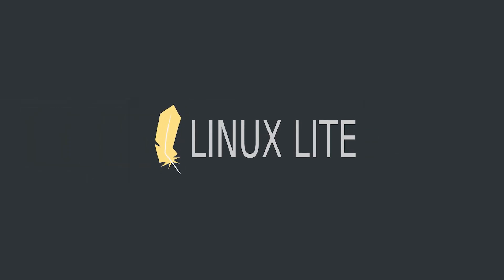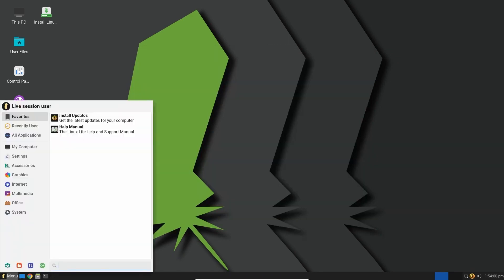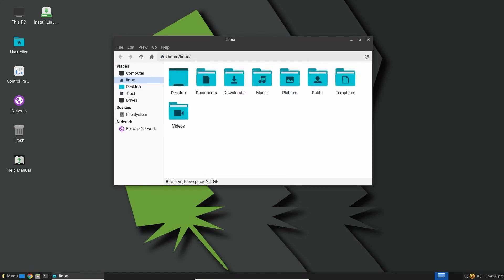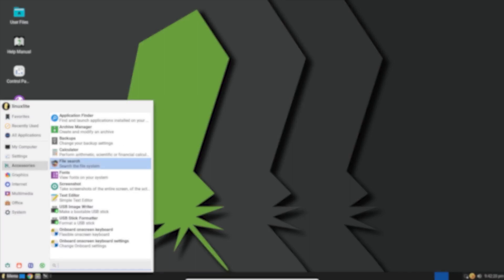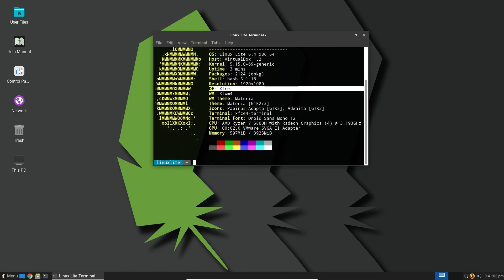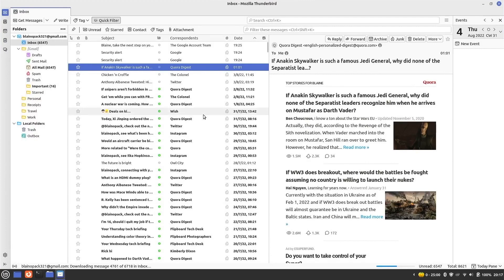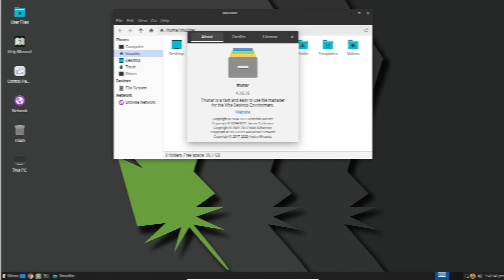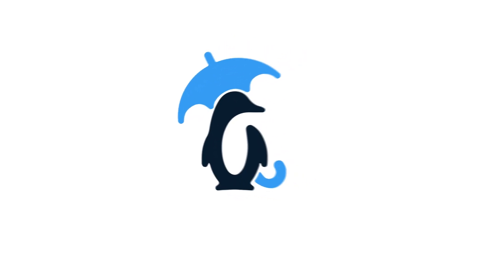LINUX LITE 6.4 Based on UBUNTU 22.04.2 LTS is Out Now I I LINUX AND OPEN SOURCE NEWS 📰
Linux Lite, an Ubuntu-based distribution designed to run smoothly on less powerful hardware, has released a new version 6.4 for download.

Linux Lite 6.4 is built on the Ubuntu 22.04.2 LTS point release and runs on Linux kernel 5.15 from that series. The desktop environment is Xfce 4.18, which provides the core user interface and associated software.

Make sure to watch this video to stay up to date on the latest news in Linux and Open Source.